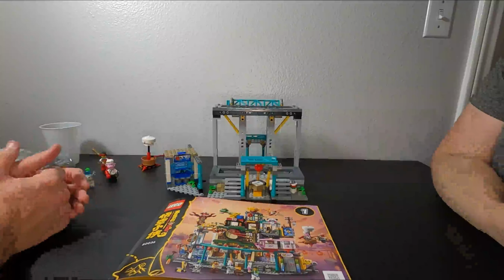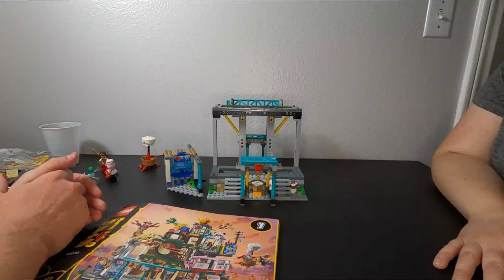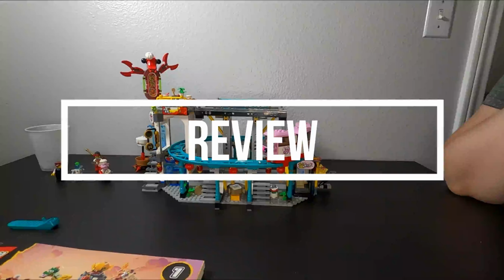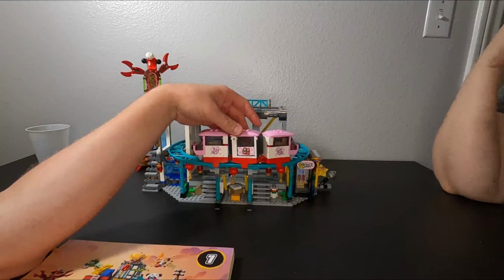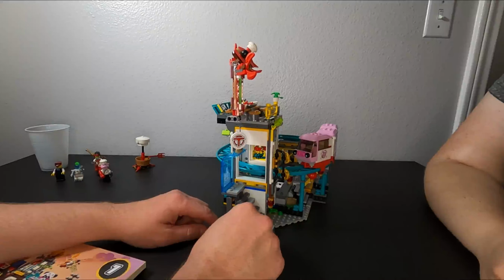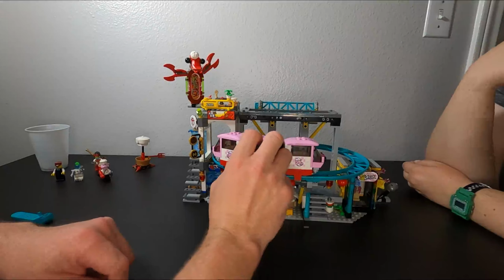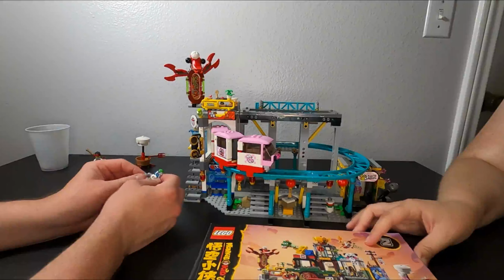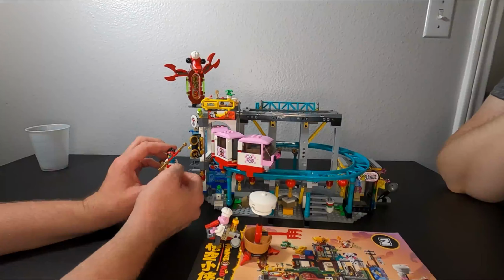Lego Monkie Kid The City of Lanterns 80036 Build and Review Part 2/4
Today we're building Lego Monkie Kid The City of Lanterns 80036!